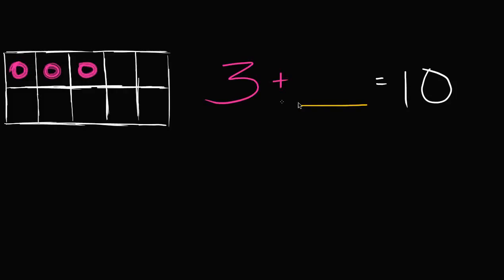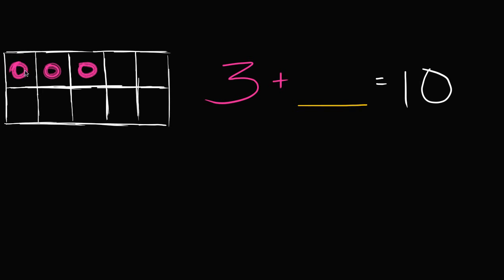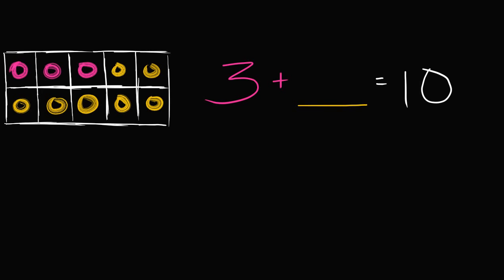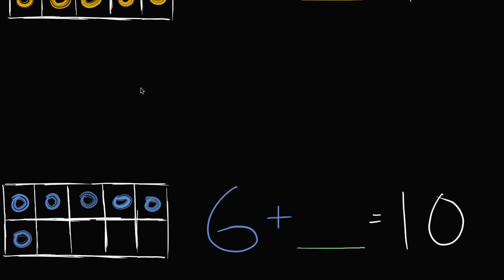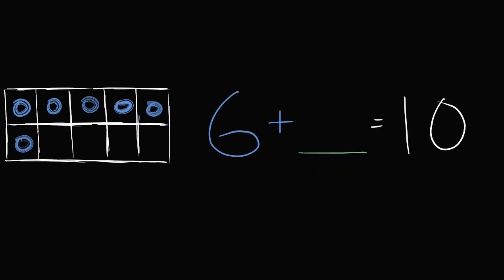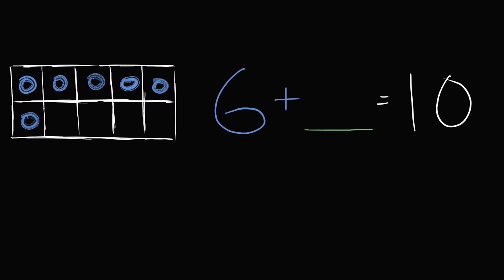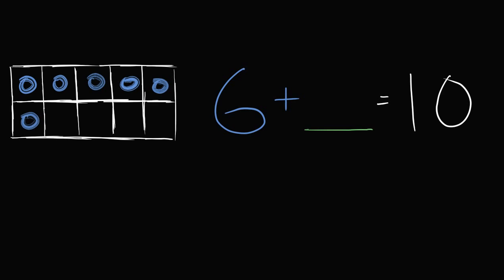Getting to 10 by filling boxes // Тартмаларны тутырып, 10-га җитү